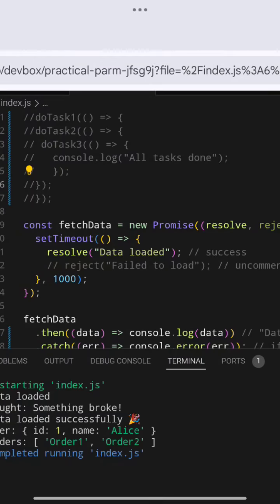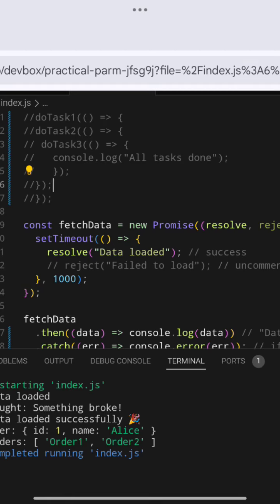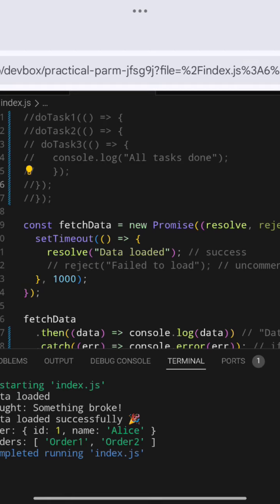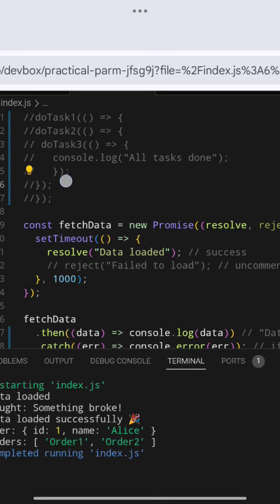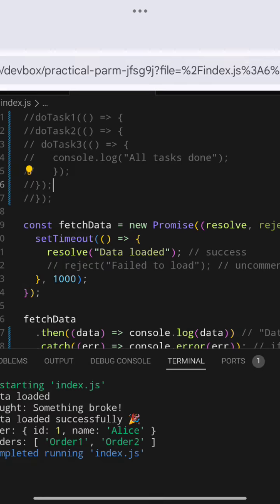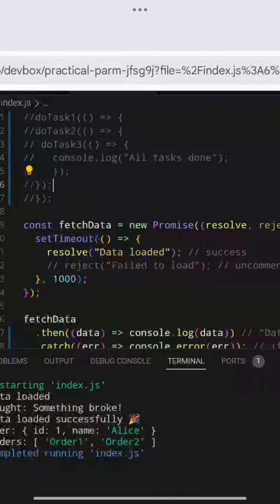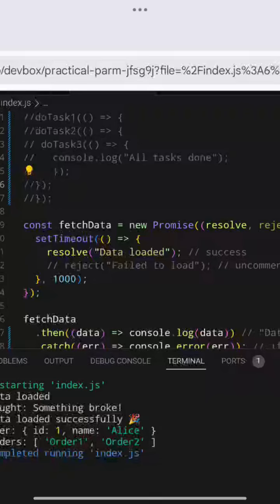GenZ JavaScript: Promises in 60 Secs! 🚀 JavaScript CodingForGenZ GenZ 20 September 2025